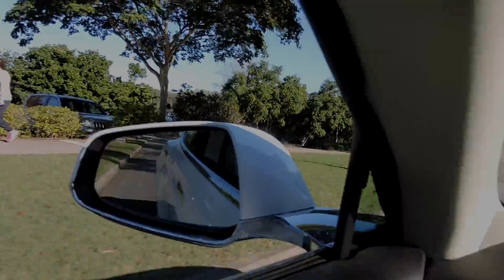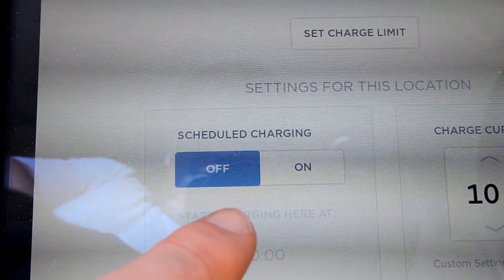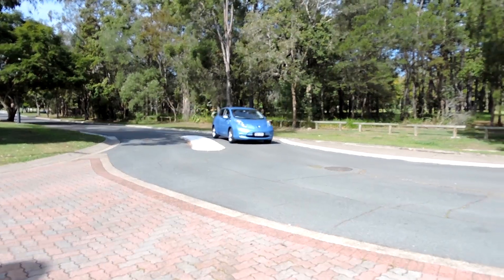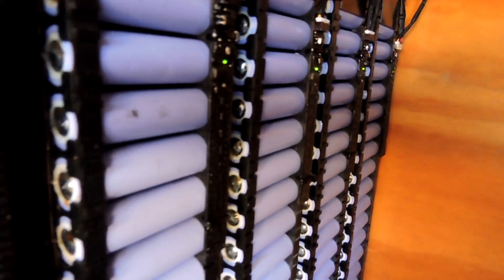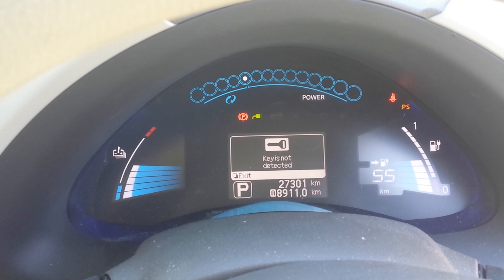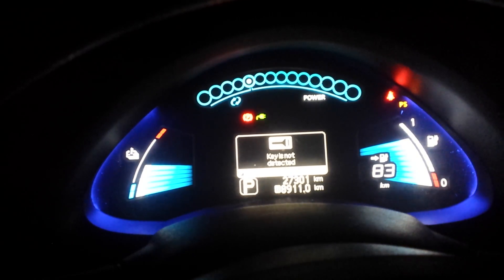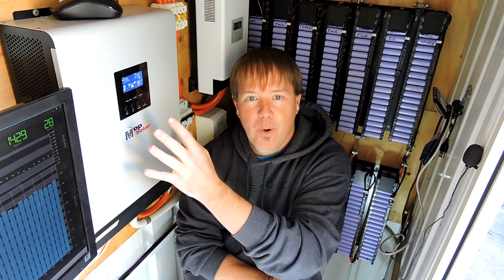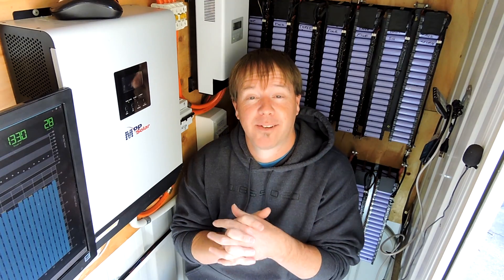Tesla & Nissan Leaf OffGrid Charging with used laptop 18650 cells charged with solar 100% offgrid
Tesla & Nissan Leaf OffGrid Charging with used laptop 18650 cells charged with solar 100% offgrid = Special Thanks to Adrian for taking time out of his busy day to allow me to experience a Tesla Motor Car for the first time!

And

Arron for letting me use his Nissan Leaf for three weeks! Was an amazing learning experience.

Successful charging of A Tesla 70D & Nissan Leaf with my DIY Tesla Inspired Powerwall

▬▬▬▬▬▬ Music Credits ▬▬▬▬▬▬

▽ All NCS!

Pete